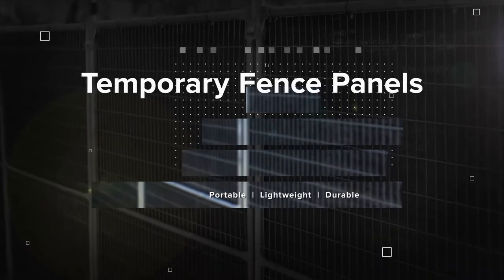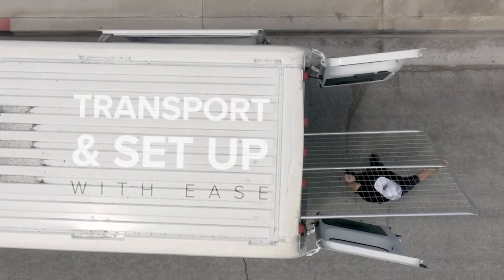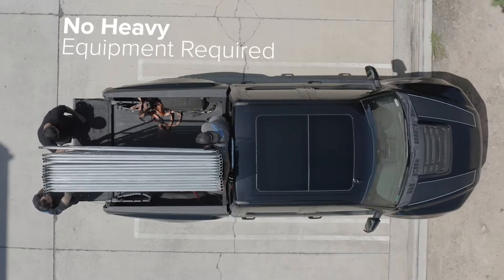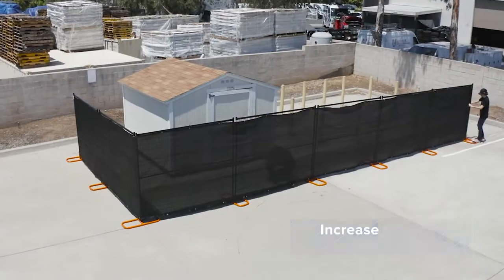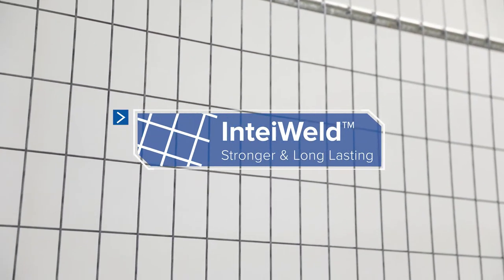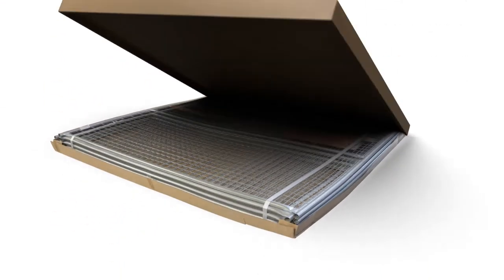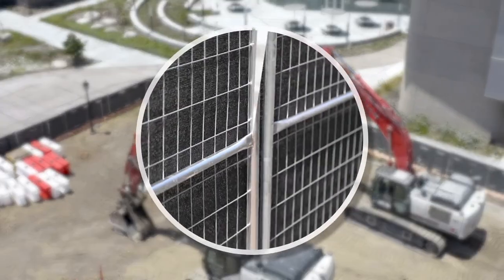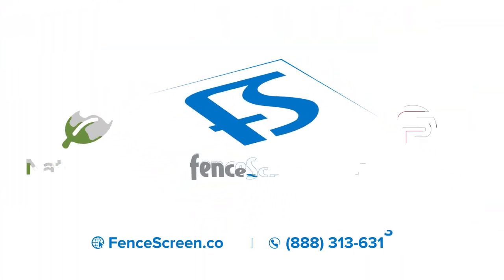Temporary Fencing | Lightweight & Portable Fence Panels (6ft x 50ft)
All of the convenience. None of the fees. Save thousands over renting with our portable, lightweight, durable, & reusable temporary fences. Designed to be set up, dismantled & moved quickly with nothing more than a pick-up truck or van. An affordable, lightweight solution for securing perimeters at any outdoor or indoor location could not be easier.

• 7ft Wide x 6ft Tall Galvanized Steel Fence Panels
• Each set of panels covers 50 linear feet (7 panels/per box)
• 2" x 4" - 8 Gauge Welded Wire Mesh, Hot Dipped Galvanized
• Includes Powder-Coated Steel Bases and Support Clamps
• Portable, Stackable, Configurable, and 3x More Durable

0:00 - Temporary Fence Panels Series
0:11 - Fence Size
0:19 - 1 Truck = 250ft of Fence
0:26 - 1 Set = 50 Linear Feet
0:39 - Color Options
0:43 - Features
0:49 - Base Options
0:59 - What's Included?
1:06 - Applications used for